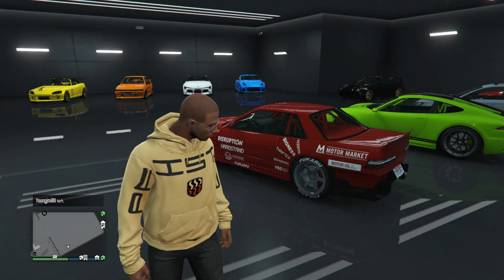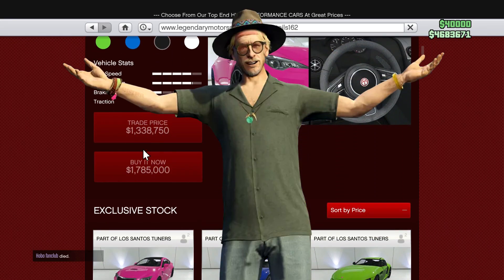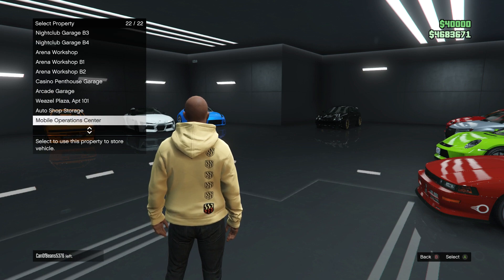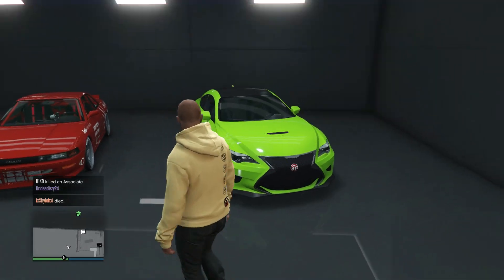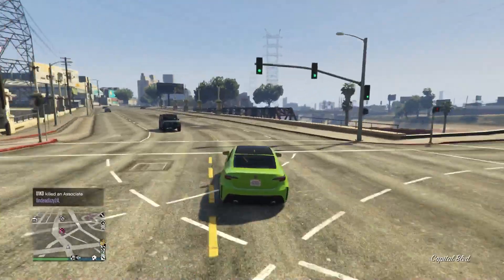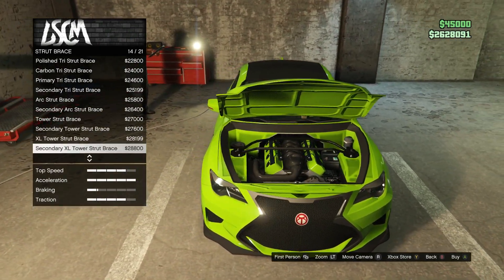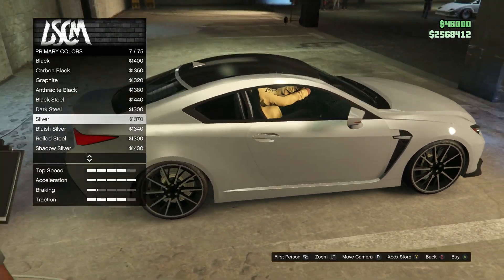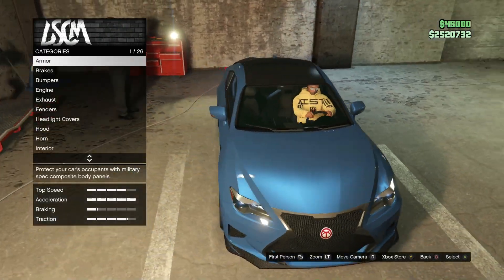CLEAN BUILD Lexus RCF in GTA Online - Emperor Vectre (Los Santos Tuners DLC)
Clean build of the newly added Vectre in GTAonline. We set a new lap record on the test track and check out if it drifts! Enjoying the LosSantosTuners update? Checl out the rest of my content!

Game: GTA Online
Recorded using: Elgato HD60
Microphone: Blue Snowball
Console: Xbox Series X